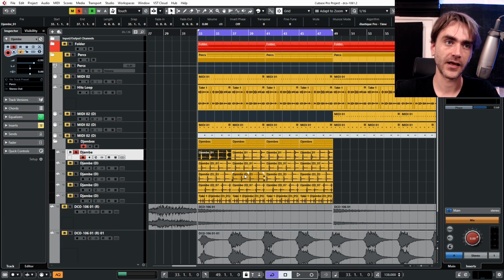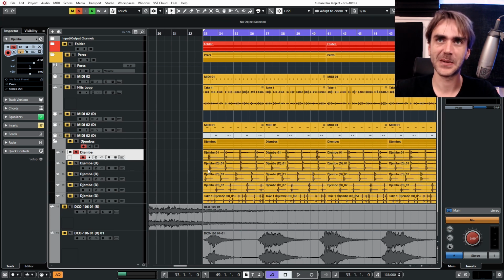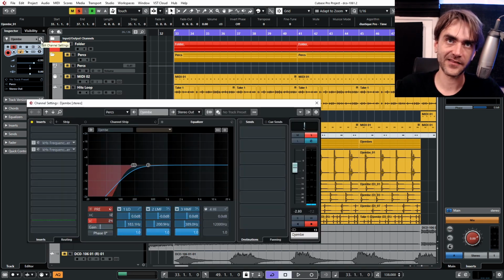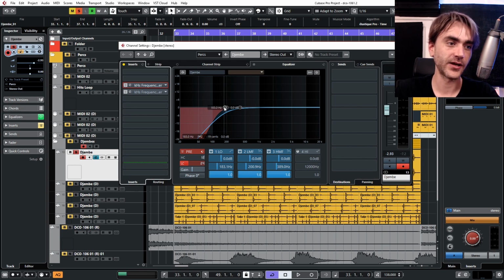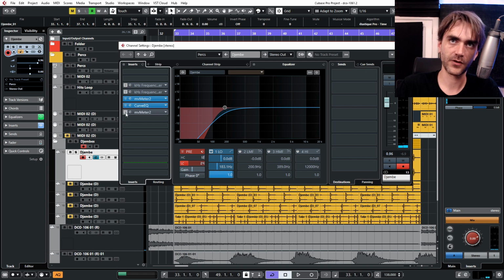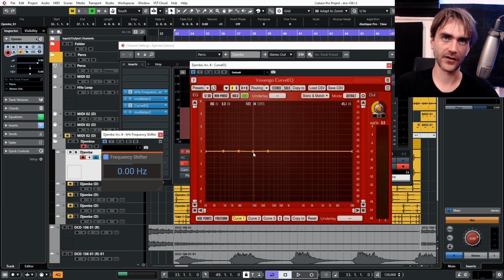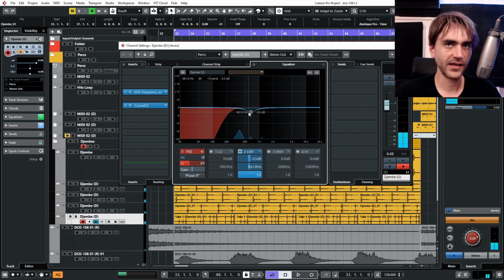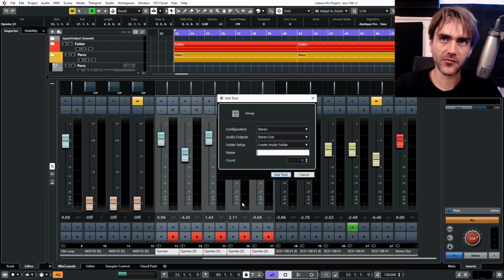The Best Method For Tuning Drum Samples to Fit Into Your Track!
Whatsup YouTube
Today I want to show you a method I use to tune drum samples, specifically the more 'tonal' stuff like toms/djembes and other percussive elements. Hope you enjoy!

*Cosmic Sidekick*
*Lucko*
*Semantics*
*HotBullet*
*Ginkeh*
*Mr.Speaker*
*I-G Jazz*
*Nixiro*
*Mark Goldsmith*
*Psiger*
*Solus*
*Robin Levin*
*Mushy Mushy*
*POTM*
*Aligned Heart*
*Ministry*
*Mateo*
*Arunarush*
*Ronny Audiosyndrom*
*Michael Hindes*
*Seth Khan*
*KaledDavros*

*august*
*Edgar Montez*
*Inon*
*Shifaz Abbas*
*Tai Lucas*
*Alwin Lau*